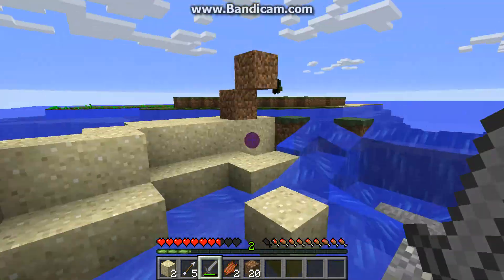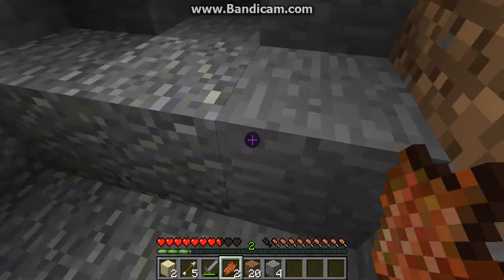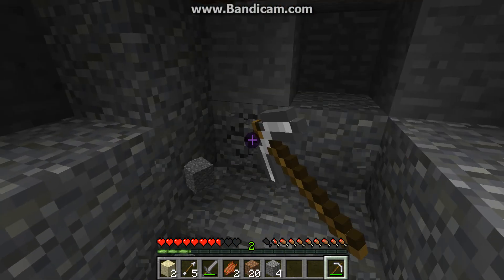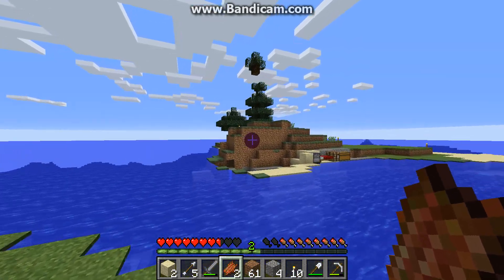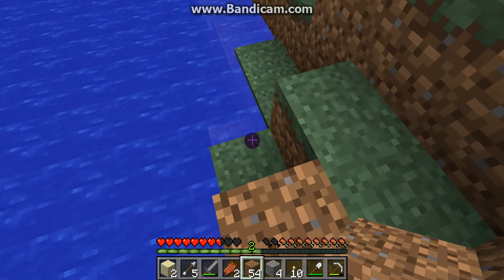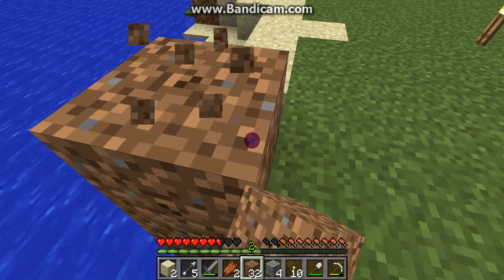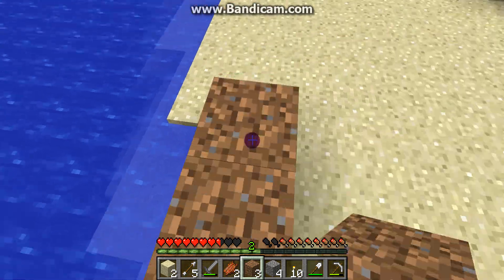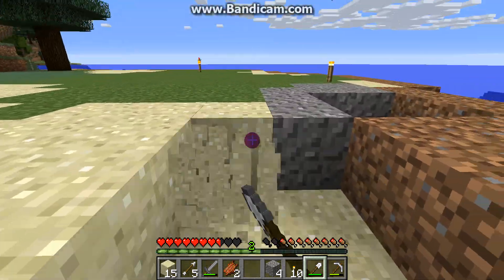"The Wall" | MLp S2 Ep4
It will only be temporary ... and remember ... sometimes, we build walls ... to see who cares enough to knock them down ...